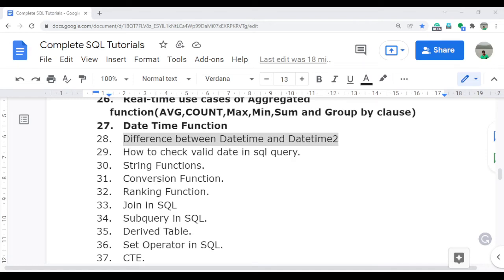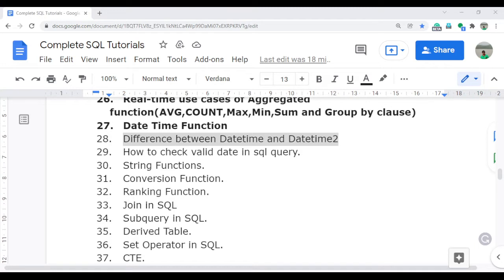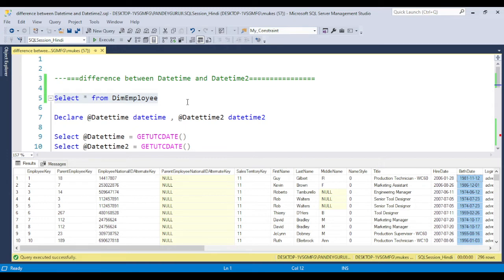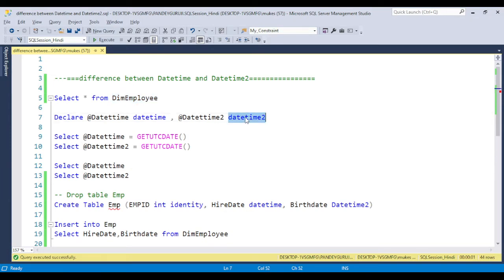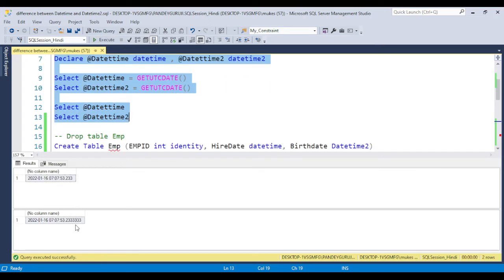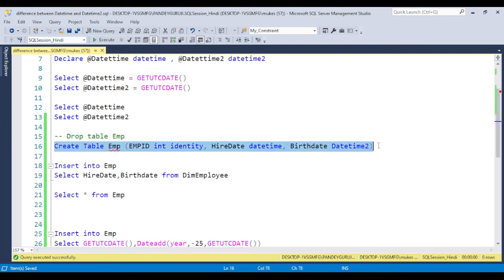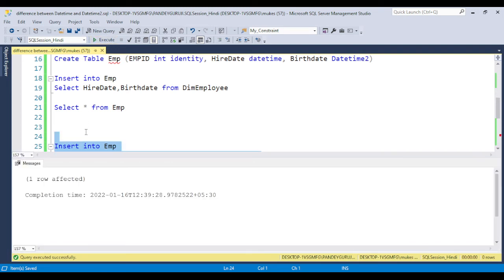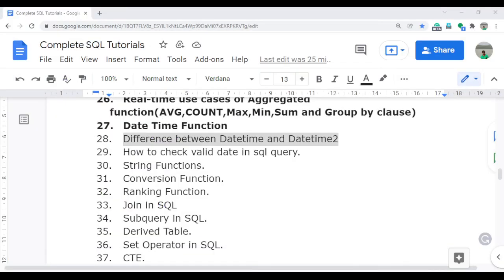28.Difference between DateTime and DateTime2 in SQL| Interview Questions and Ans of SQL in English.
This Video contains In-depth coverage of Difference between DateTime and DateTime2 in SQL. Covers all of the important queries and SQL commands. In this videos series, you'll learn how to read and write complex queries. Handle tricky SQL interview questions. Implement complex SQL queries and answer popular interview questions on SQL.